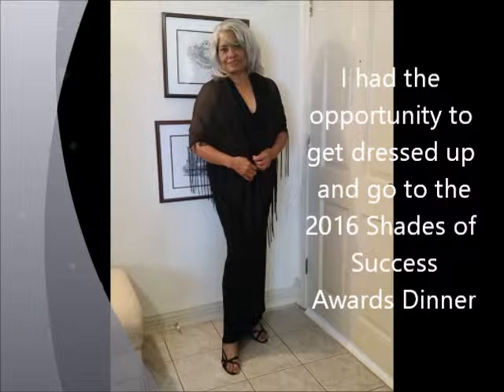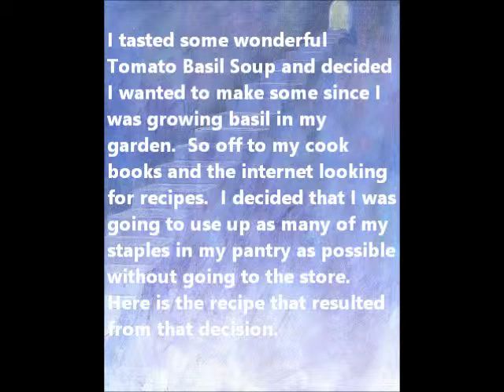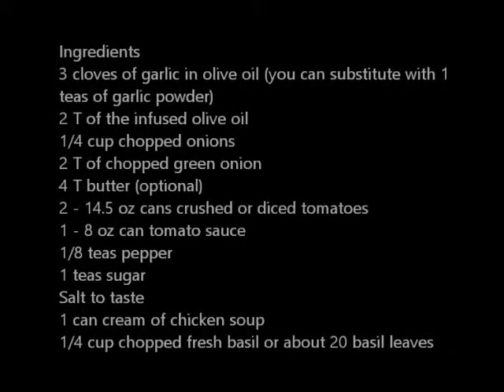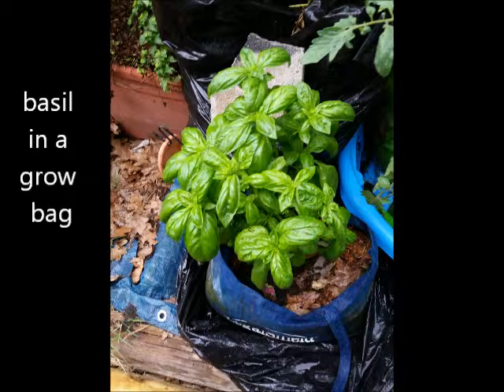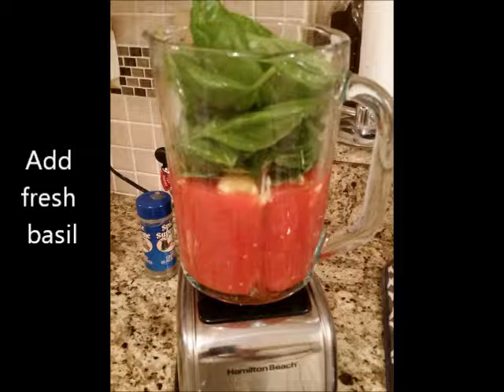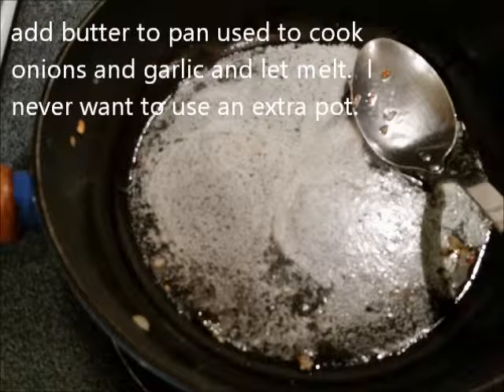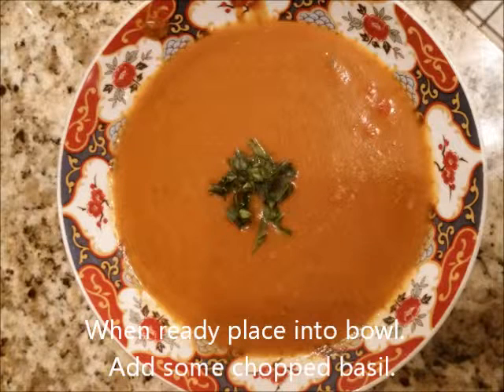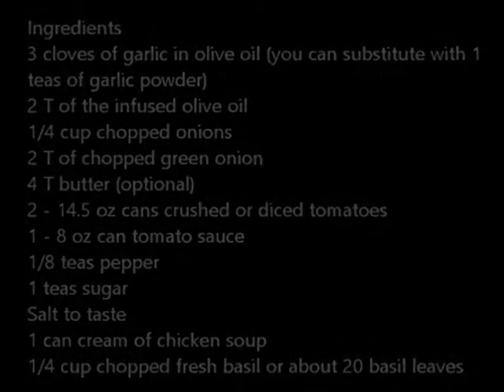Pantry Tomato Basil Soup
Beverly's Pantry Tomato Basil Soup

Made from items I had in the pantry and fresh basil from my garden.  Other recipes call for heavy cream and chicken broth.  The cream of chicken soup is my alternative.  Enjoy.

Ingredients

3 cloves of garlic in olive oil - recipe at the end (you can substitute with 1 teas of garlic powder)
2 T of the garlic infused olive oil
1/4 cup chopped onions
2 T of chopped green onion
4 T butter (optional)

2 - 14.5 oz cans crushed or diced tomatoes
1 - 8 oz can tomato sauce
1/8 teas pepper
1 teas sugar
Salt to taste
1 can cream of chicken soup
1/4 cup chopped fresh basil or about 20 basil leaves

In heavy pan (I used caste iron) saute onion and garlic in olive oil until tender.  In blender combine the rest of the ingredients and blend on high.  When onions are done add to blender and continue to blend on high until ingredients are blended and smooth.

I melted the butter in the cast iron pan and then slowly added the tomato mixture.  I decided after making this that the butter can be left out.  It did add a touch of flavor and creaminess that only fat can give but it also adds calories.

Heat until hot (not boiling).  Serve with crackers or toasted french bread.

I buy fresh peeled garlic 8-16 oz and place in a sterilized glass jar and cover with Extra Virgin Olive oil. Store in the refrigerator.  It infuses the oil and the garlic will last about 6 months when refrigerated.